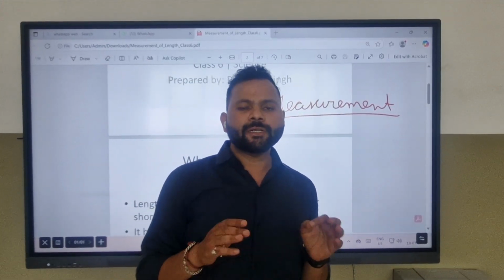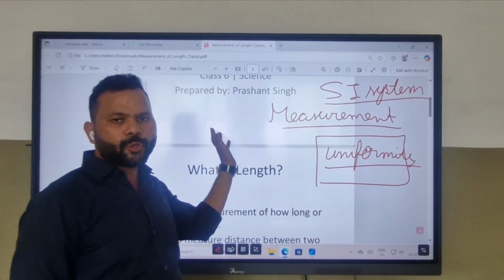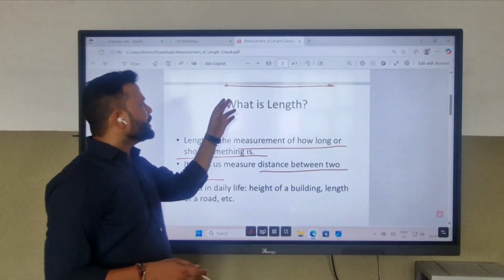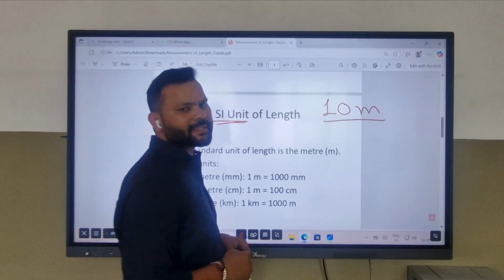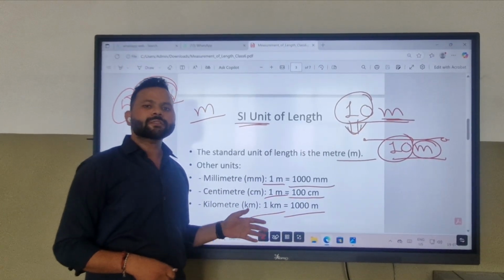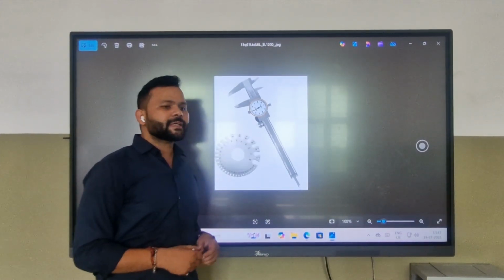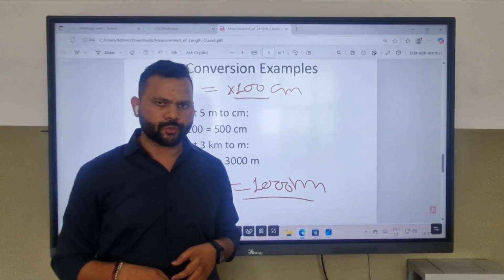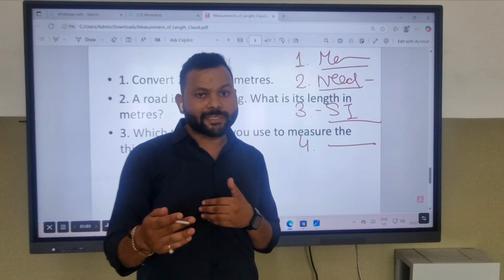Class 6 [ Ch 5 Measurement of Length and Motion]